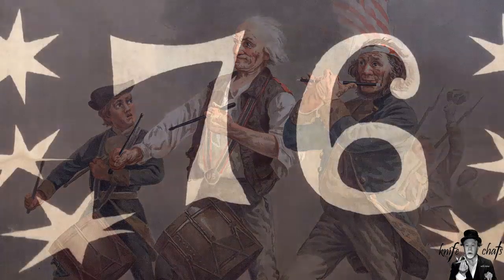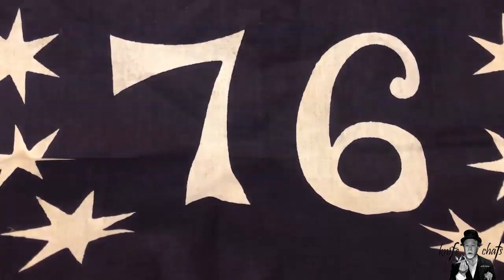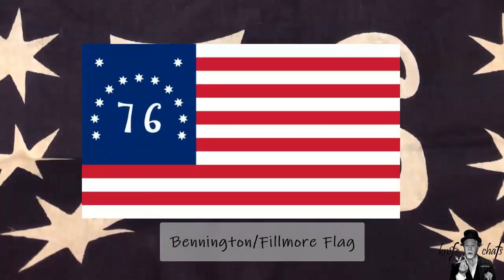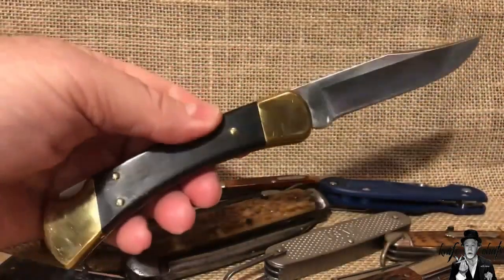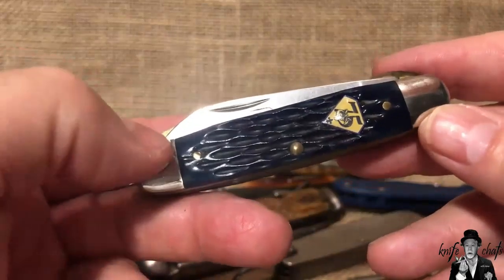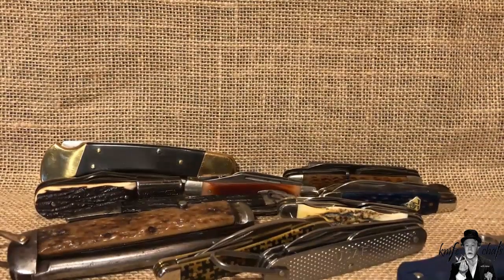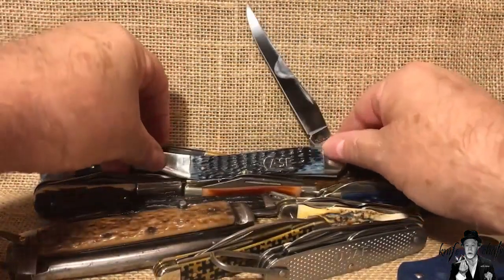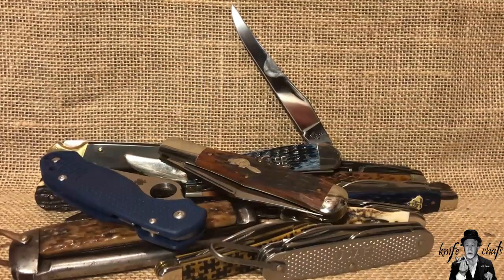Thirteen Knives for Independence Day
I thought in honor of American Independence Day, I would show off 13 American made knives; one for each colony.  It is somewhat a random selection.  I grabbed some of my favorite American Knives as well as a few that I felt were American Icons for one reason or another.  And yes.  I got carried away, a little so there's also a little bit of background information about the American War of Independence (AKA) Revolutionary War.